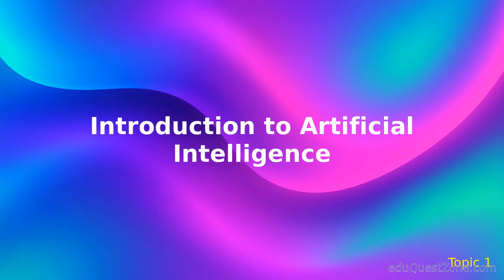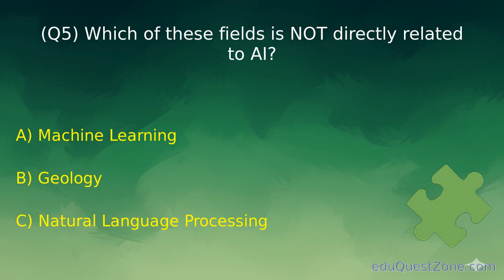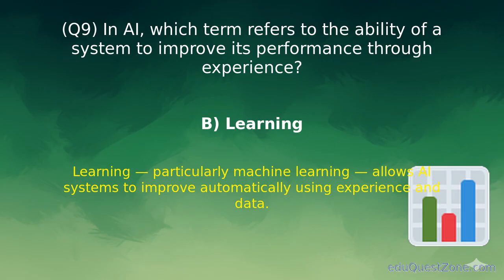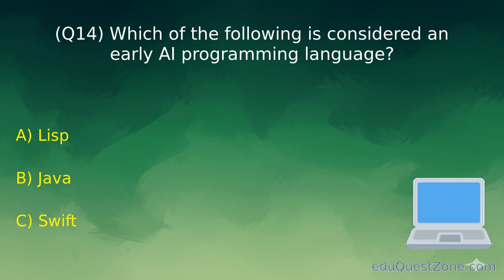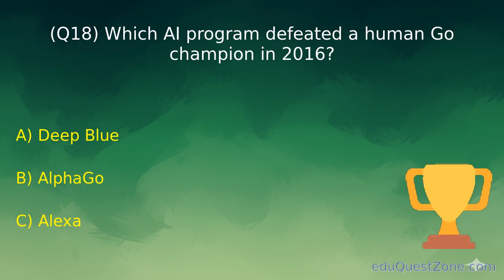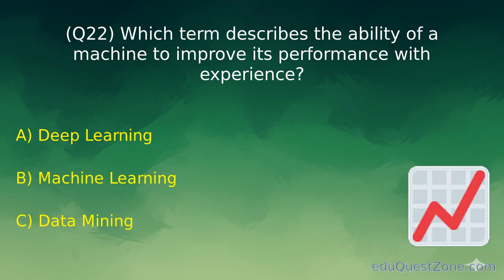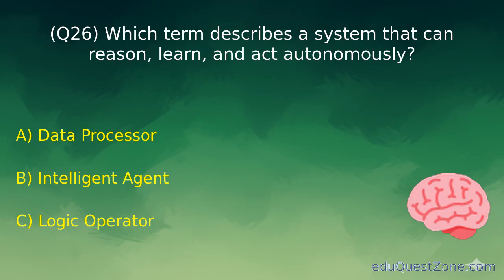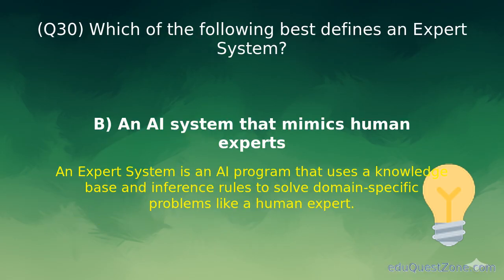Artificial Intelligence Basics MCQs – Foundation Level | AI Concepts, Agents, Search & Knowledge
Master the fundamentals of Artificial Intelligence with these carefully crafted Foundation-Level MCQs.

Intelligent Agents & Environments

Search Techniques (BFS, DFS, A*)

Knowledge Representation

Basic Problem-Solving in AI

Perfect for beginners, students preparing for GATE, UGC NET, AI certifications, or anyone starting their AI journey.
✅ Watch, Learn, and Test Yourself!

for Daily Free Mock Tests and AI-based Practice Questions.

AI MCQs, Artificial Intelligence Basics, Introduction to AI, AI Agents, AI Search Algorithms, Knowledge Representation, AI for Beginners, GATE AI MCQ, AI Quiz, EduQuestZone AI, AI Foundation Test, AI Practice Test